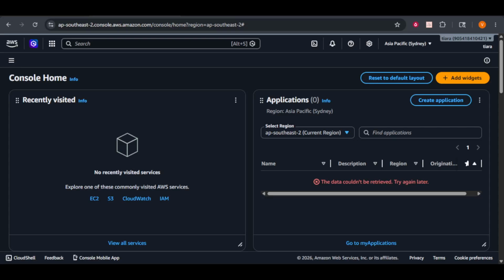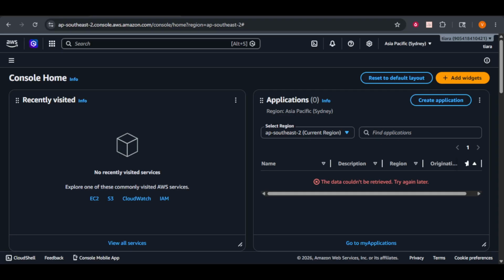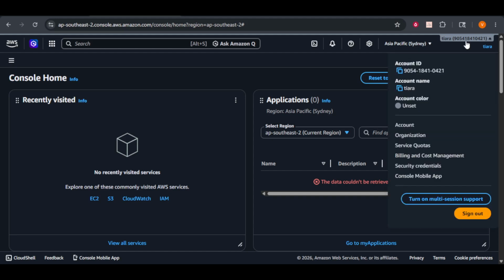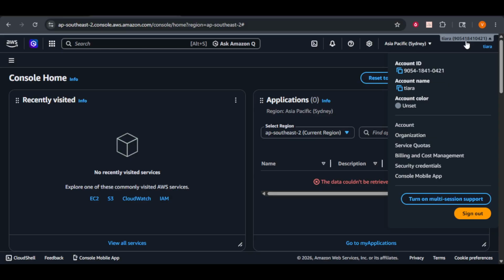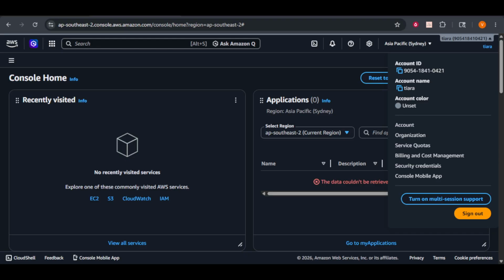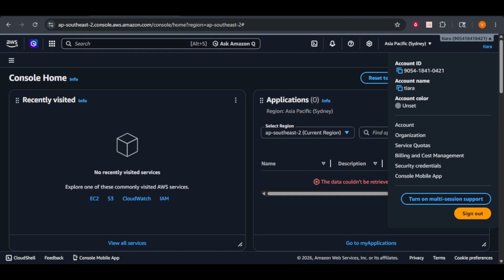How to Find AWS Account ID 2026 (Complete Guide)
In this comprehensive tutorial, we will guide you through the essential steps on how to find your AWS Account ID. Understanding your account ID is crucial for managing AWS services, integrating with other applications, and maintaining security protocols. This video is designed to help both beginners and experienced users navigate AWS with confidence.

You will learn the specific methods to quickly locate your account ID from different parts of the AWS Management Console, ensuring you have this fundamental information at your fingertips. Watch till the end to gain a thorough understanding of this key AWS component and optimize your cloud experience.